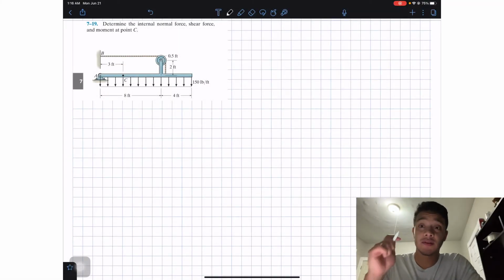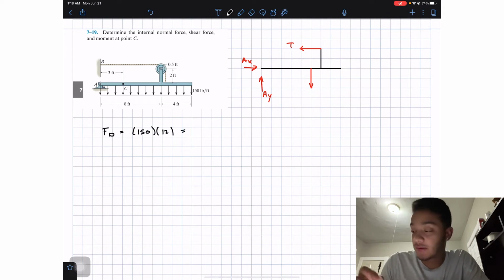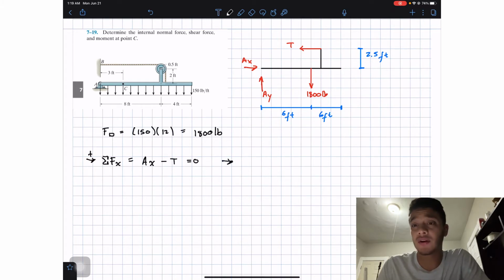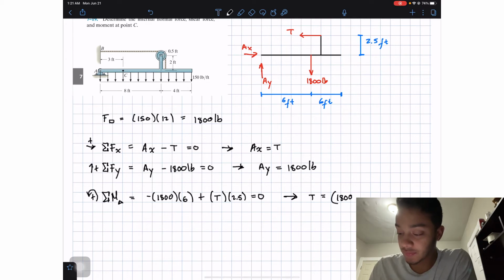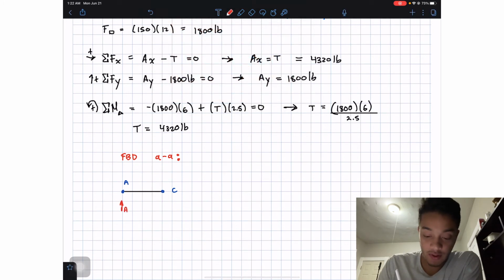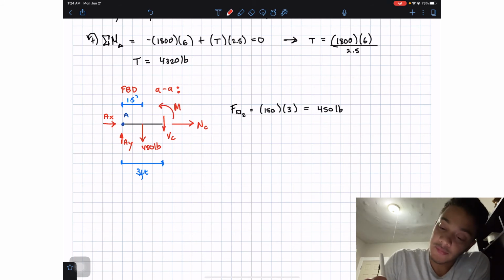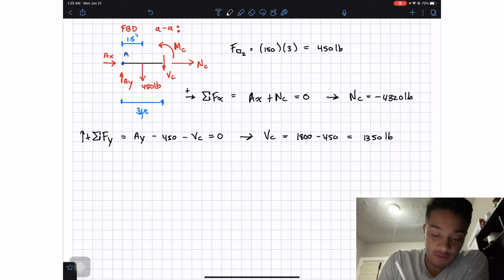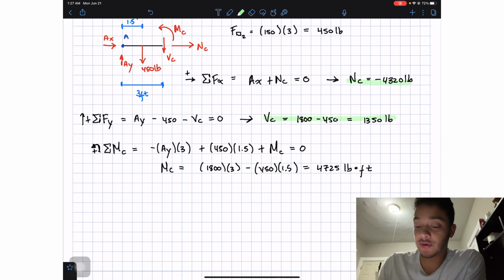Statics 7.19 - Determine the internal normal force, shear force, and moment at point C.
Question: Determine the internal normal force, shear force, and moment at point C.